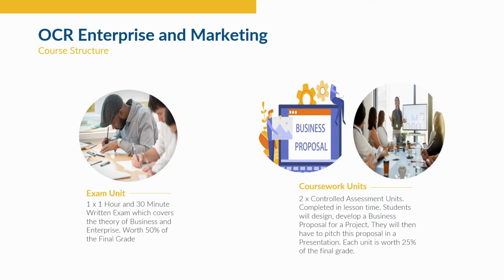RCS Options 2021: ICT